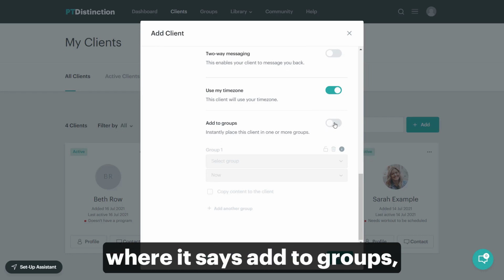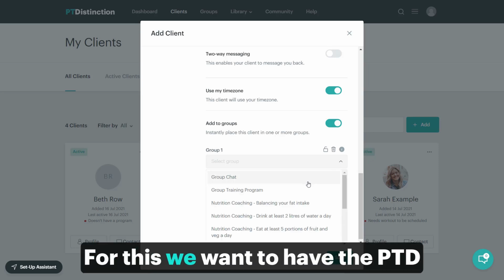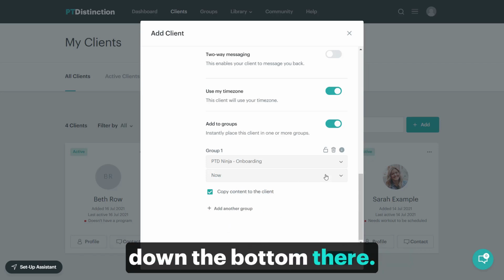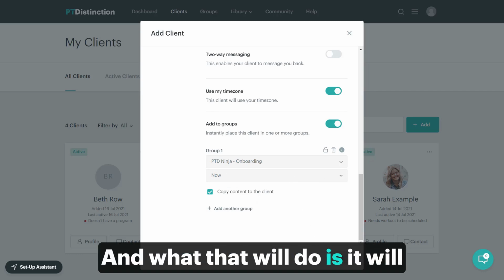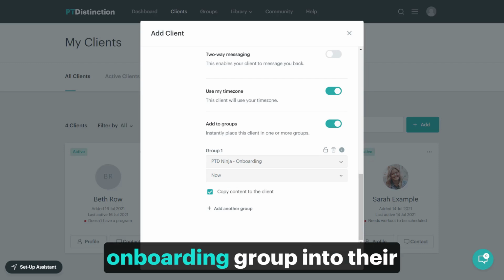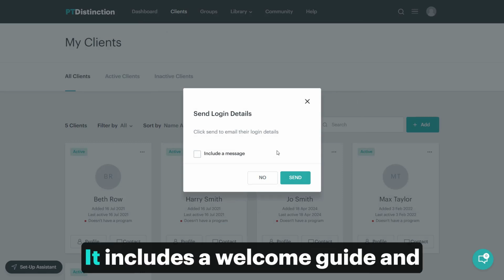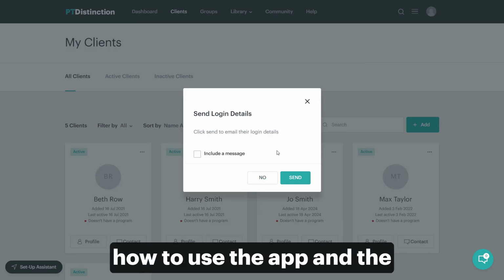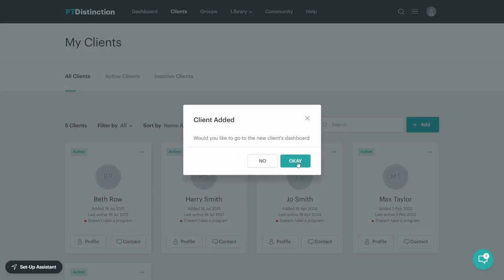Add Clients with a Full Welcome Pack and Guide | PTD Flow | Online Personal Training Made Easy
Welcome to the first in our PTD Flow video series, where we show you how easy it is to do online personal training with PT Distinction

The first video we're going to start at the beginning and add a client, giving them a full onboarding pack and welcome email.

Discover the power of coaching clients your way and find out if your personal trainer software is this quick.

Want to find out more about PT Distinction? Head over to our Features pages where you can see the award-winning features that can streamline your personal trainer business.

To do that, come up to "Clients", click on the green "Add" button. You can add an image if you wish to and then add your clients details in.

You can add any notes that you wish to. You can select two way messaging or one way messaging, your time zone or their time zone and then at the bottom where it says add to groups, turn that one to on select your group.

For this we want to have the PTD Ninja onboarding group so it's down the bottom there.

Keep now to join and then save. And what that will do is it will put all of the stuff from the onboarding group into their personal account.

So it's all set up nicely for you.